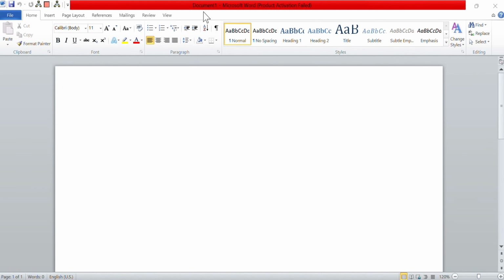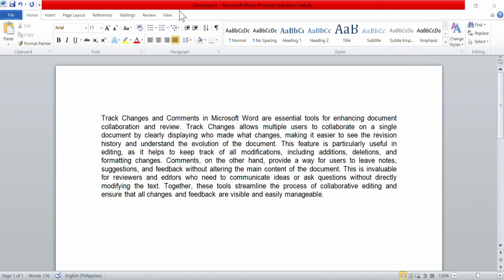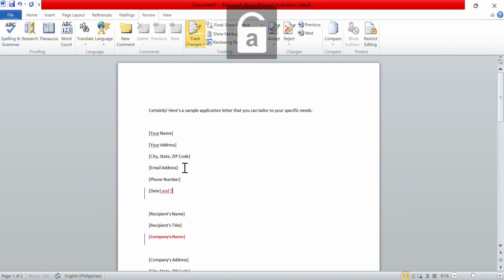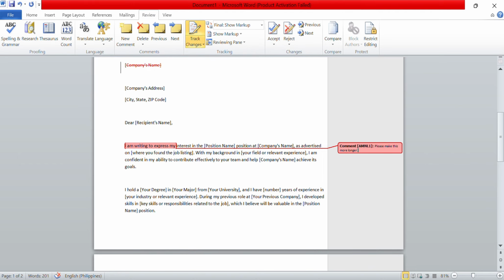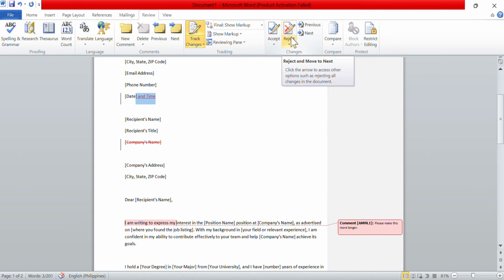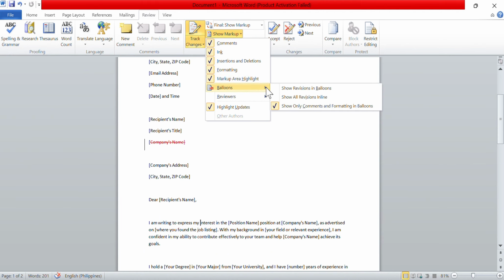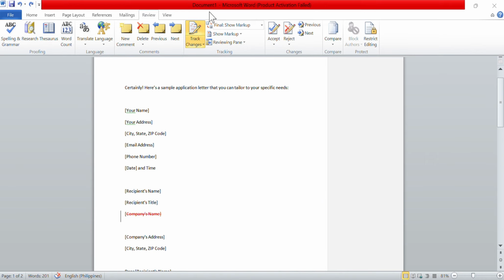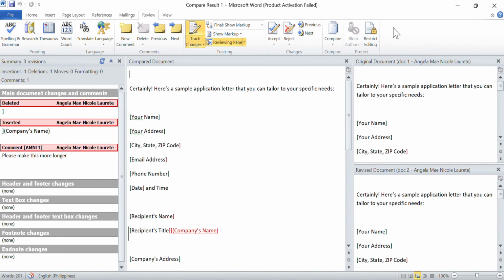How To Do Advanced Track Changes and Add Commenting In a Microsoft Word Doc For Windows Computers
In this video,  I show you how to do advanced track changes and then how to add comments in a Microsoft Word document.  These Instructions are for Windows computers.
🎁 **Your Free Microsoft Word eBook Awaits!**
I’ve created a powerful guide for Microsoft Word users like you. It’s packed with tips to save you time and effort.

Your support helps this channel grow and allows me to continue sharing more with you!